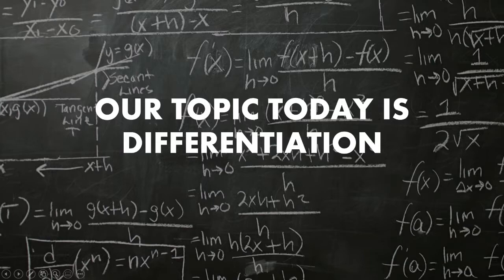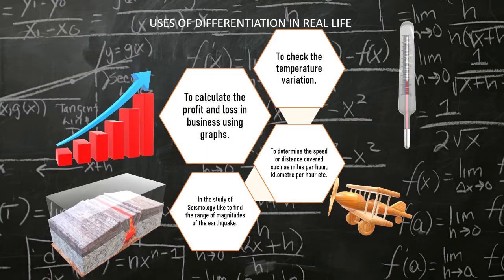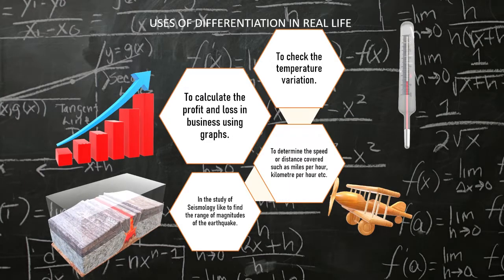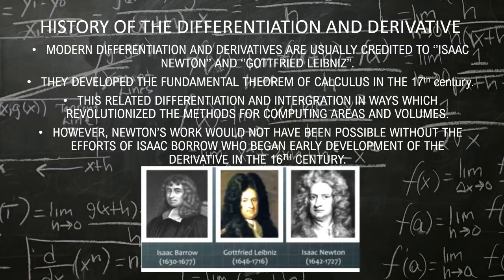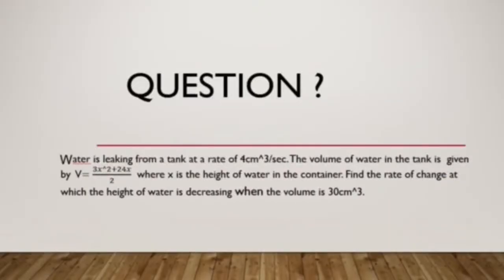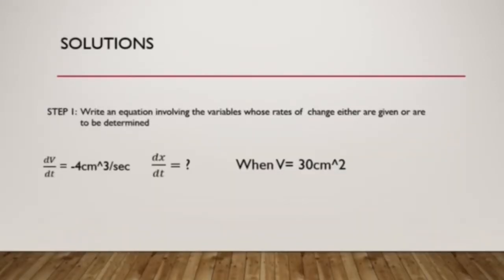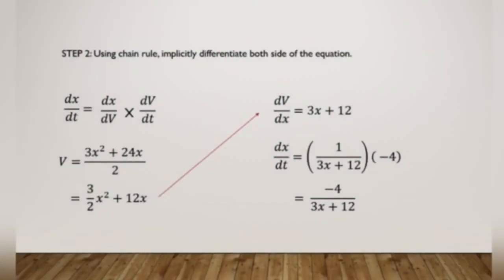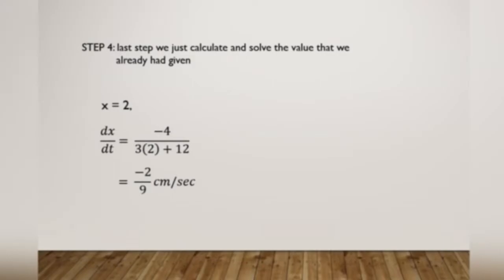APPLICATION OF DIFFERENTIATION